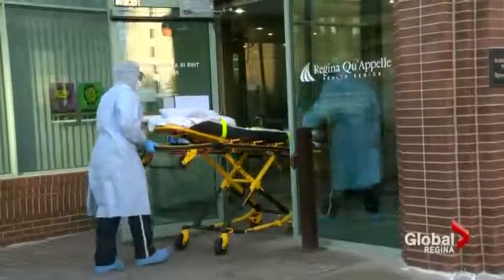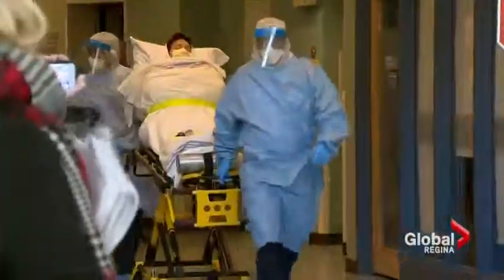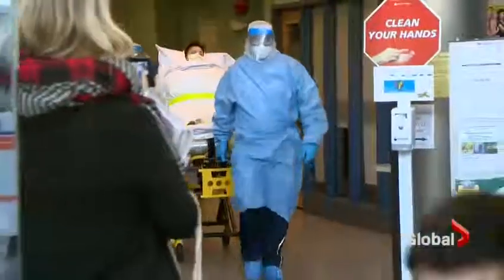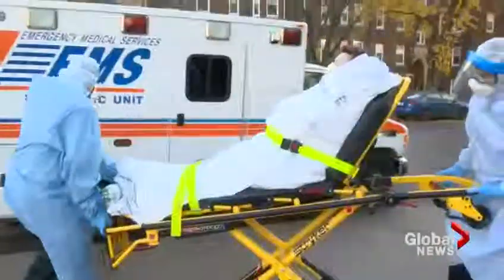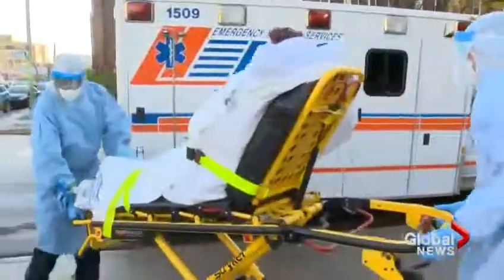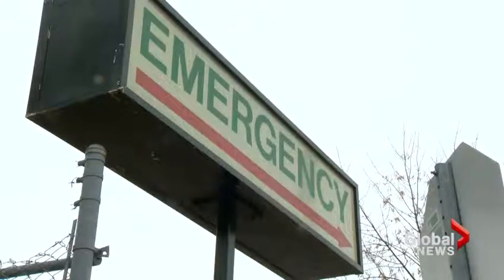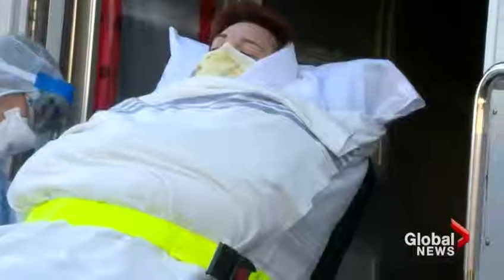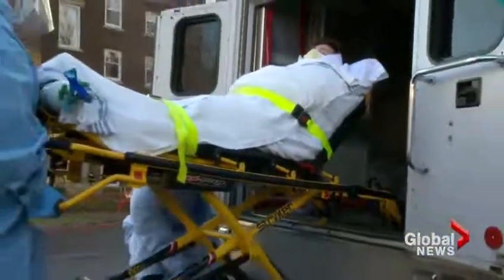Ebola drill at the Regina General Hospital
Health care workers are practicing what it would be like if a suspected case of Ebola arrives in Saskatchewan.doctors and other professionals participated in an Ebola drill at the Regina General Hospital. Kim Smith tells us how officials think the process went.